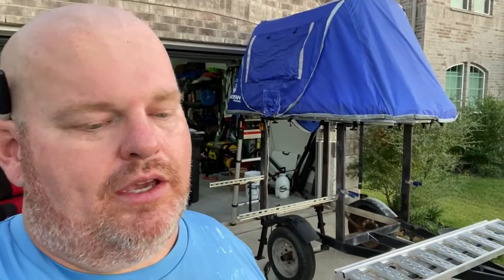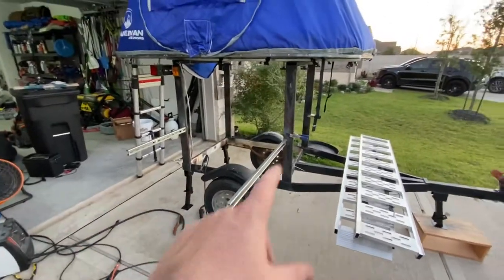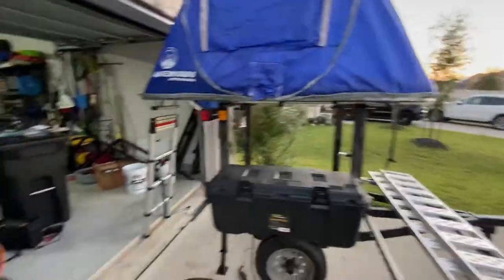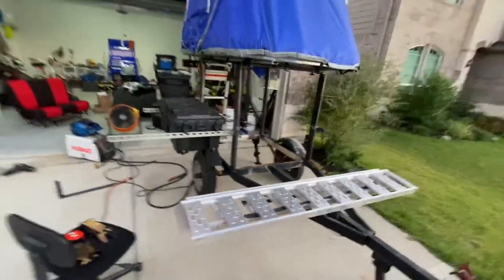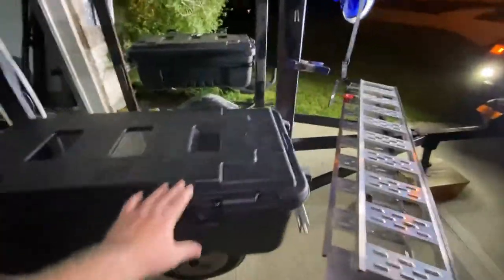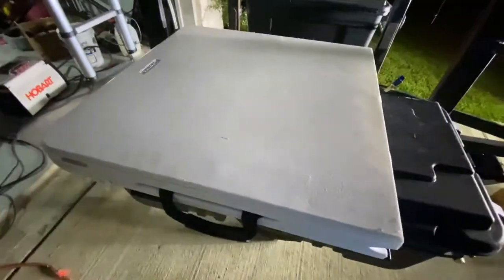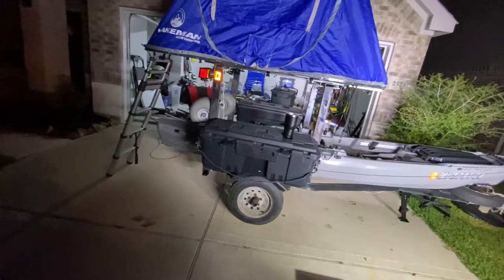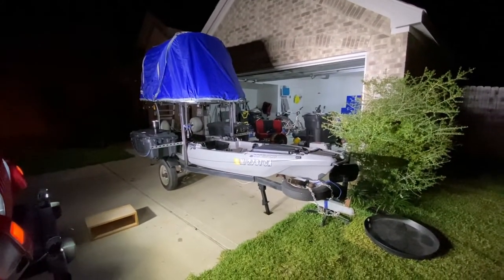VLOG 35 2021 Project Adventure Trailer The Real Life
Bonafide SS127 Paddle Kayak
Yakattak Swingblade non Powered Rudder with Foot Steering
Bixpy J-2 Motor Kit attached to Vibe Rudder Adapter with Foot Steering
Yakadget Quickstop Anchor System
Anchor Wizard
KastKing Baitcasters and Rods